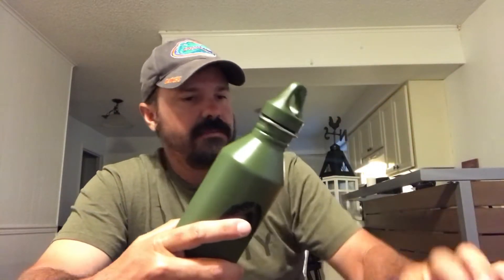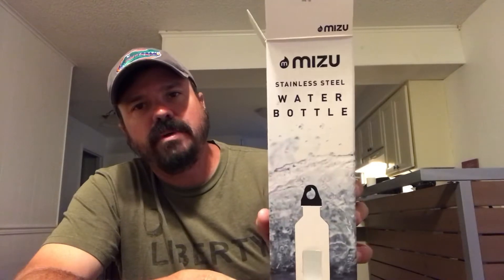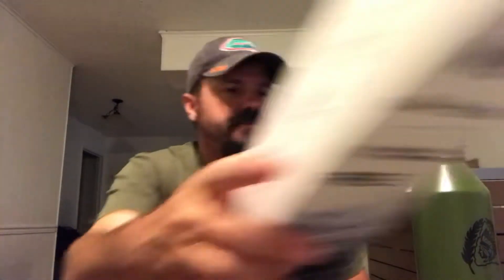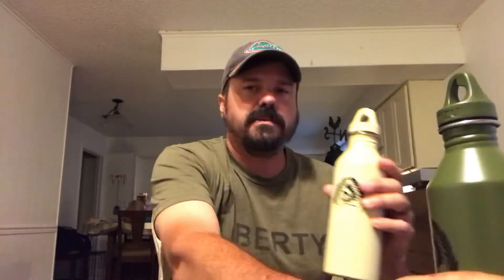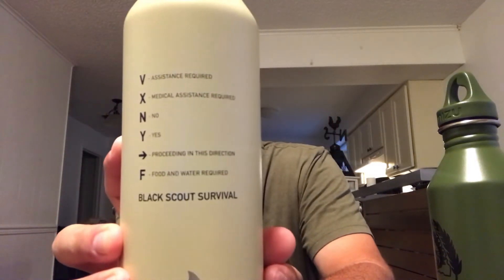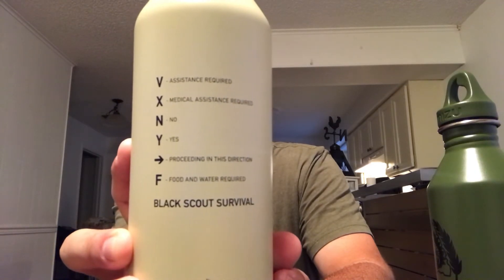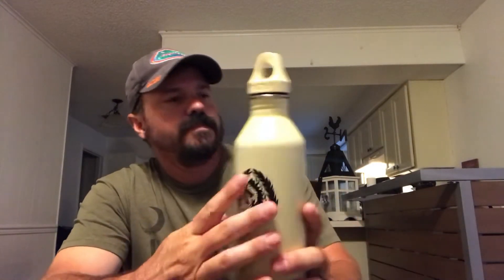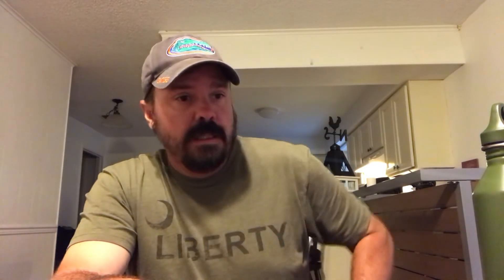M8 Canteen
Blackscout single layer canteen